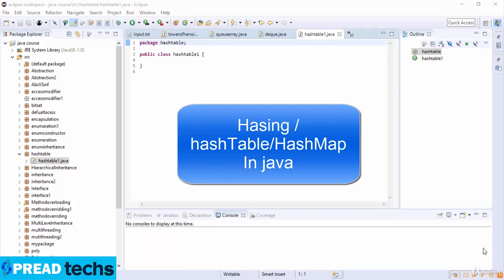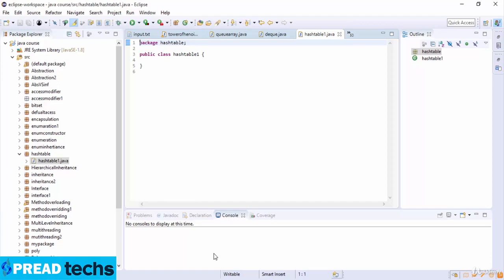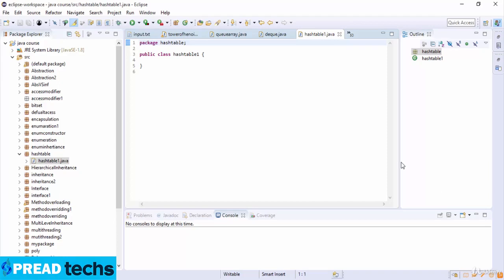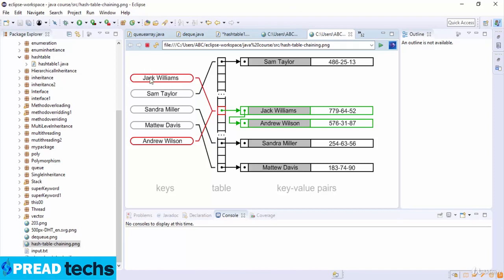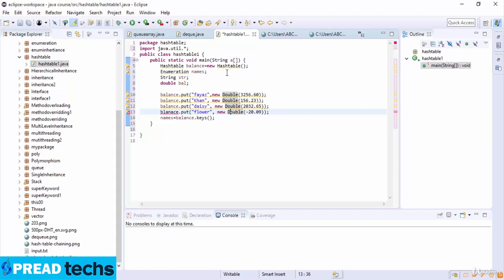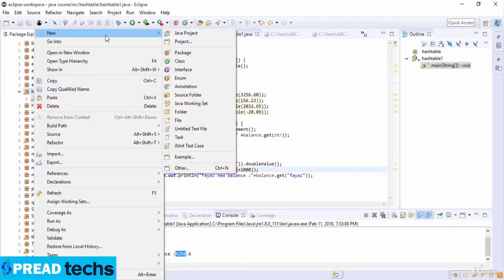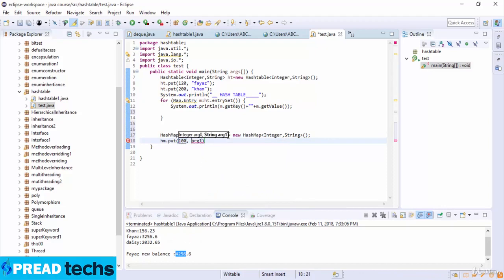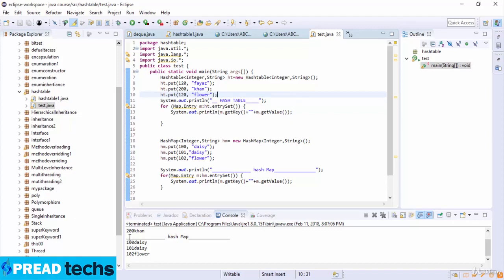Hashtable in Java || Hashtable in Data Structure and Algorithm